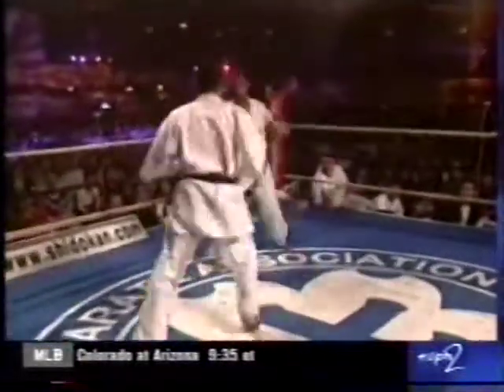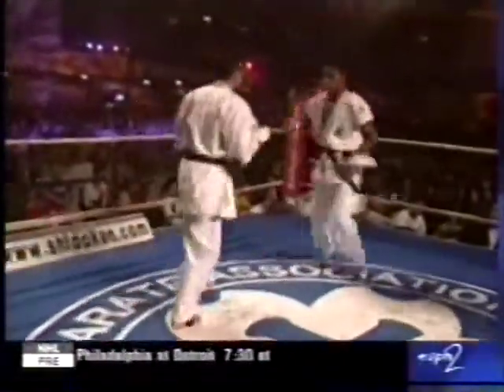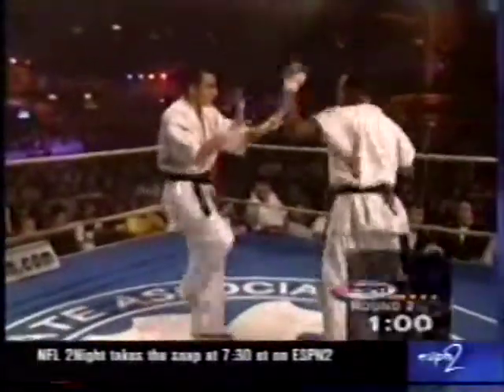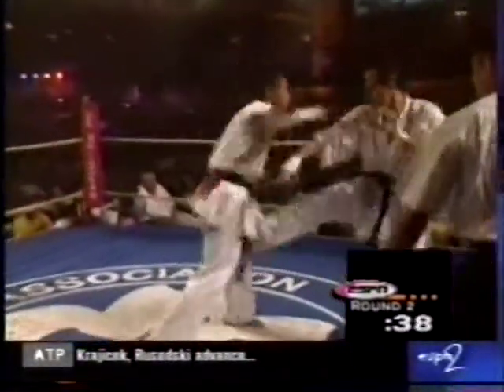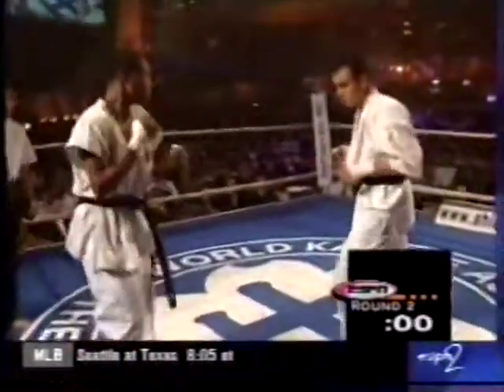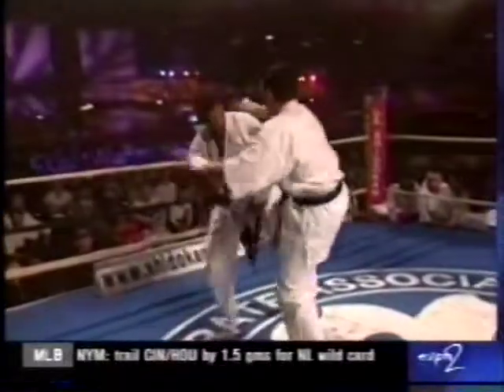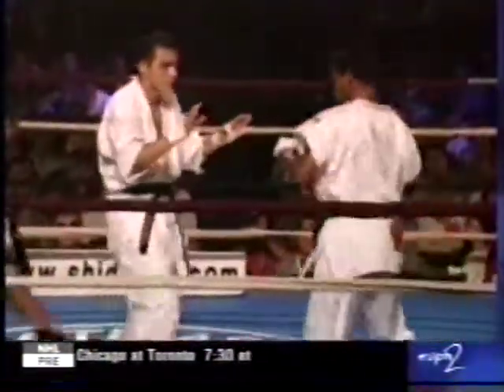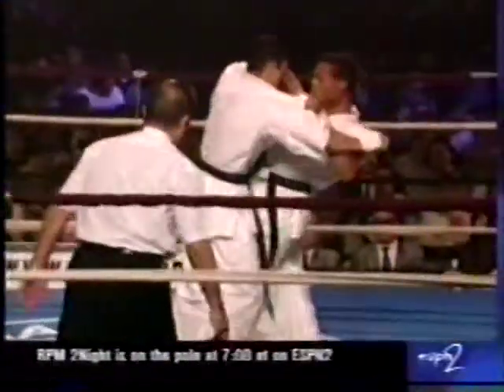U.S. Shidokan Open 1996 - Fight 2 pt 2 of 4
Best of U.S. Shidokan 1996/97
Morris vs Farsi
1996 - part 2 of 4